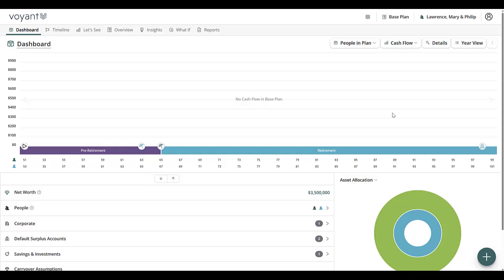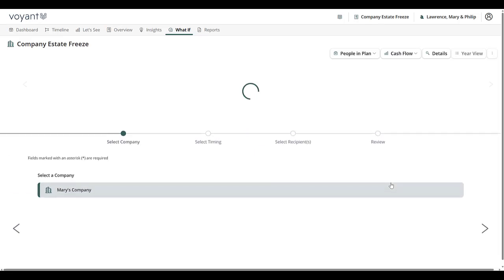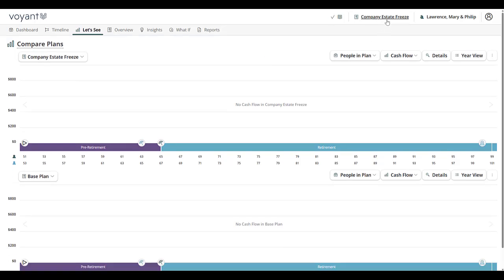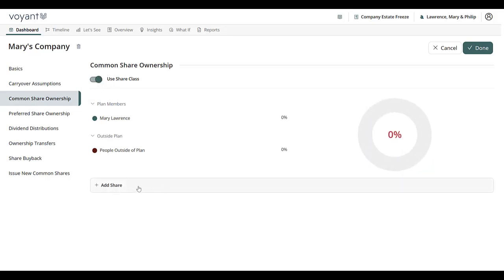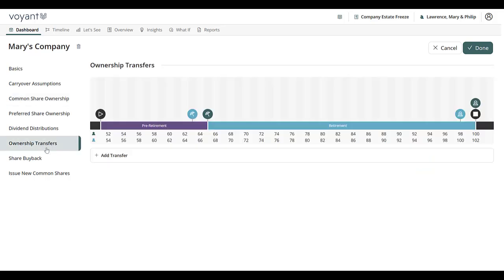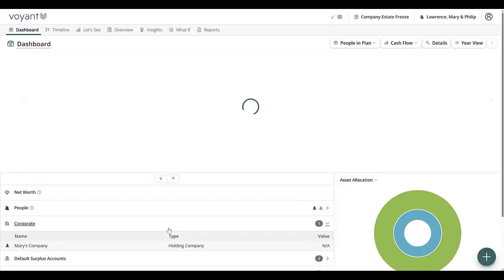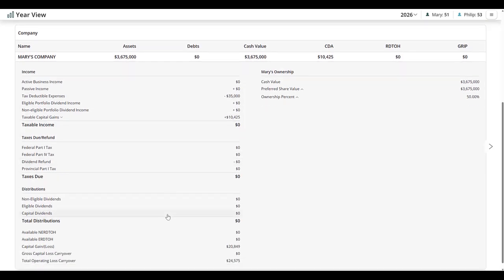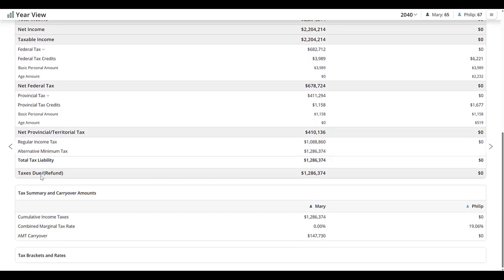Company Estate Freeze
In this video, learn how to use one of our advance corporate features for modeling a company estate freeze.